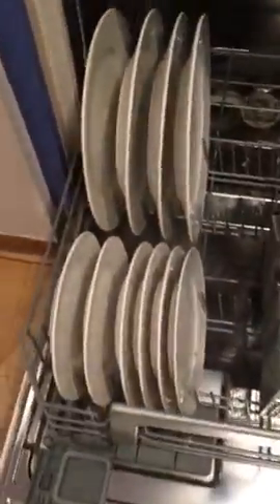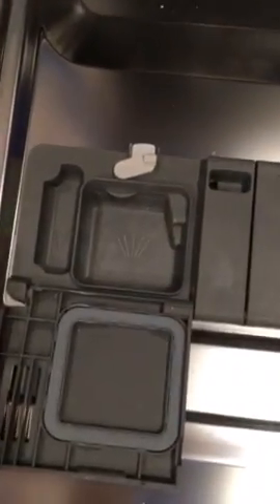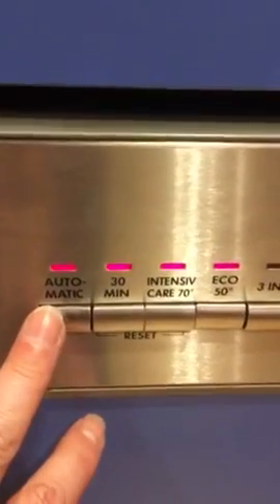How to load & run the dishwasher